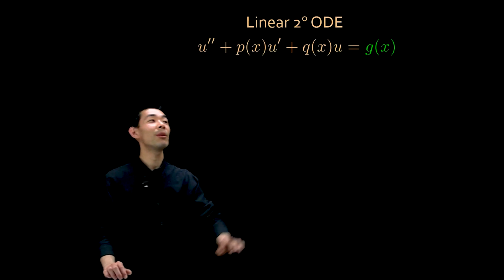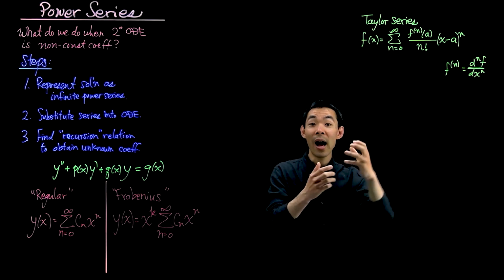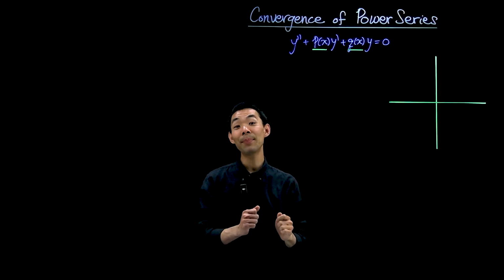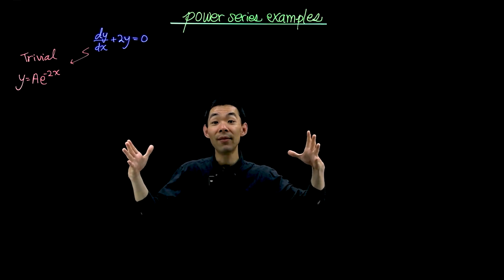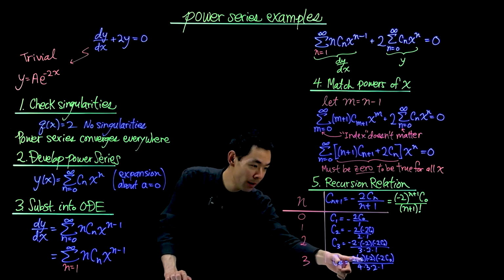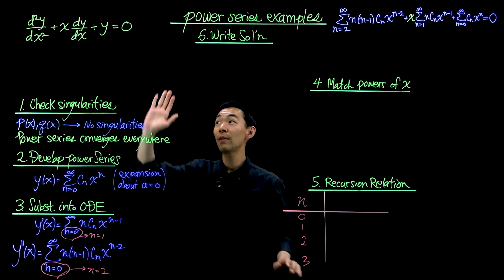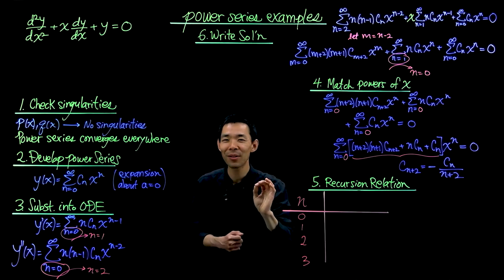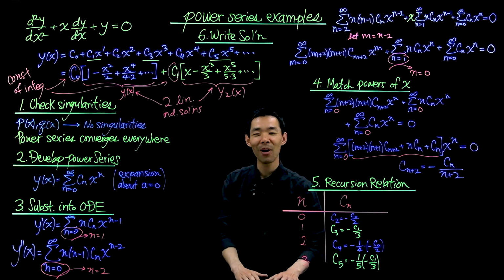【Stanford engineering】Applied mathematics (4/20): Power series